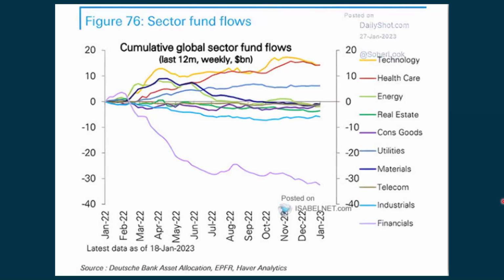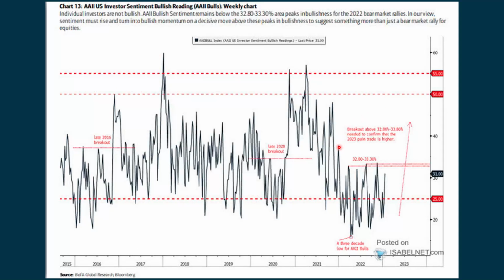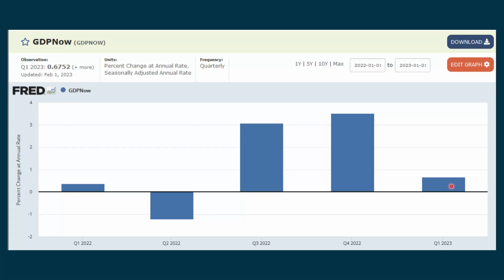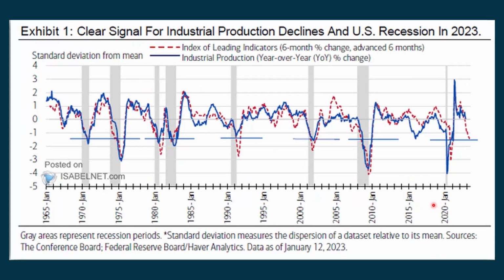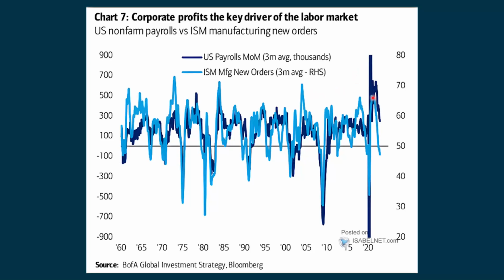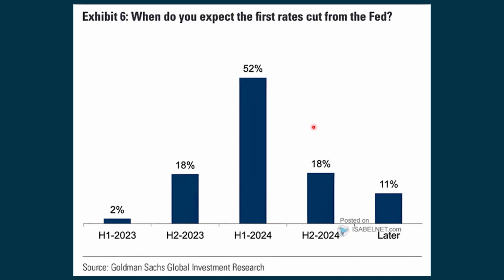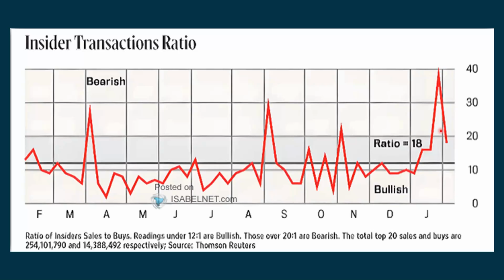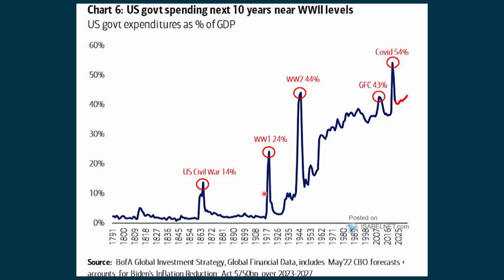Supplemental Charts Video Update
This is a new experimental video that discusses charts used to gain insight that are typically not created by The SPX Investing Program.